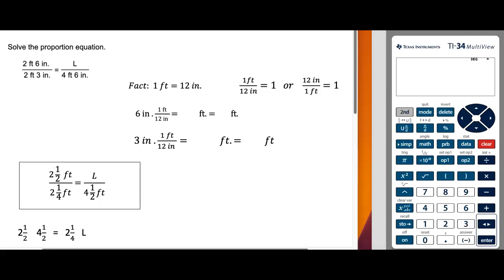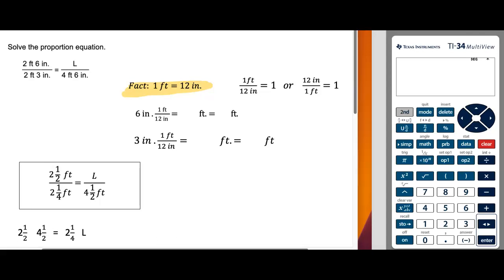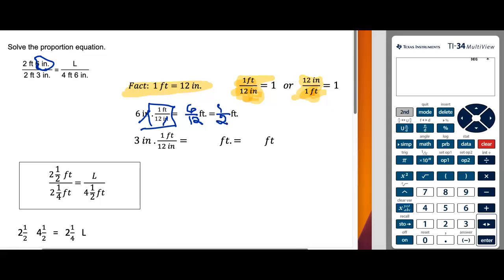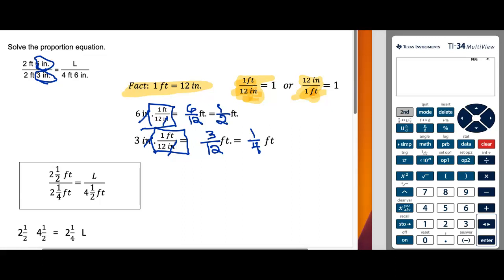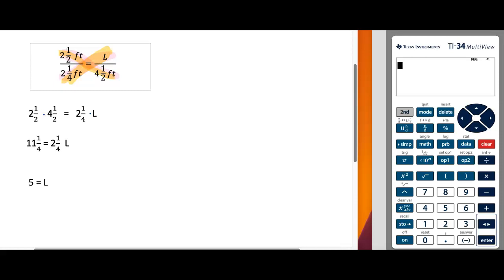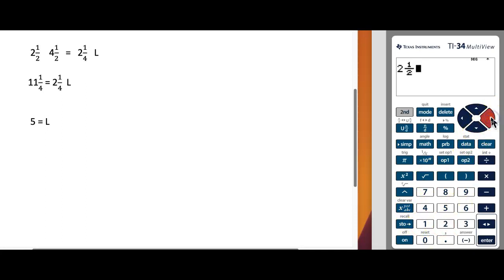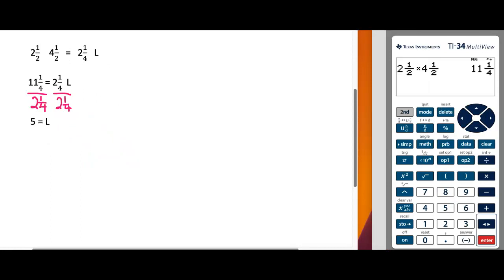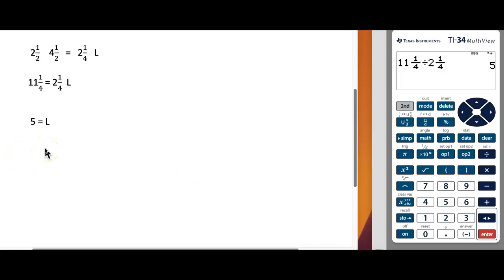MAT110 1.1.B-15 Solve Proportion equations